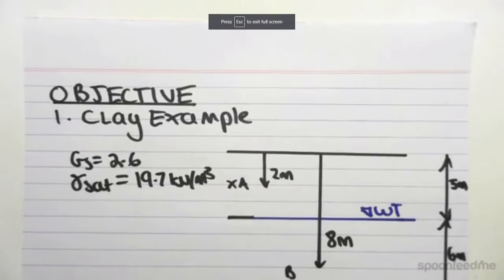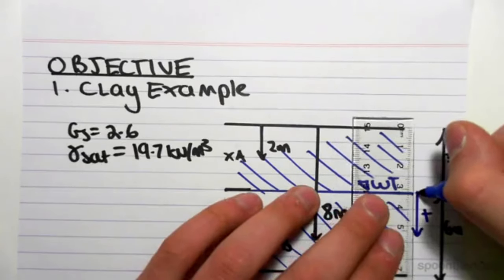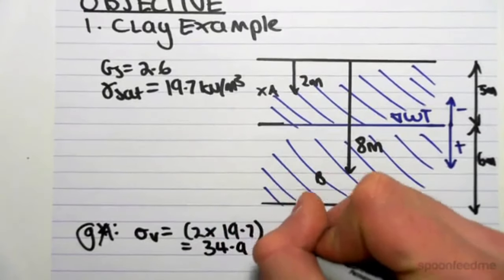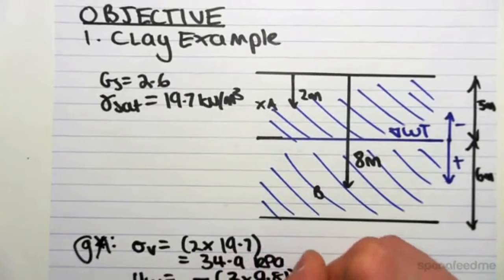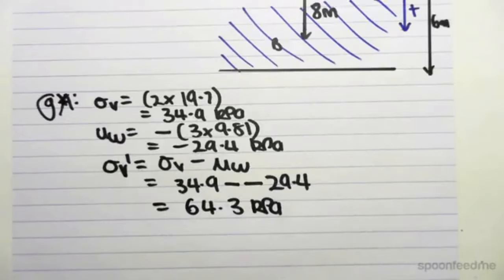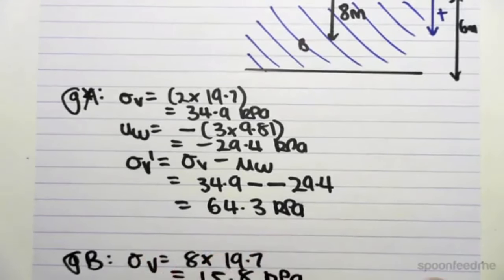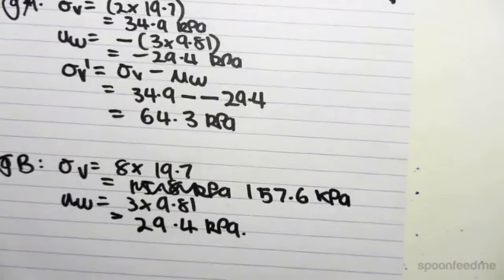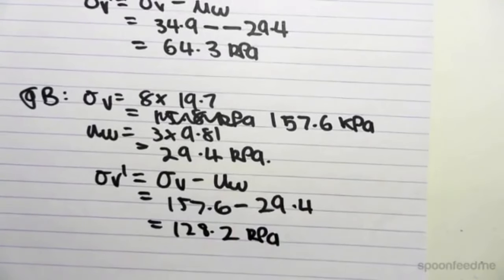7.3 Clay Example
In this video we look at an example of a clay profile and the pore water pressure and total and effective stress for a given point. The influence of the capillary effect is explained whereby a change in sign convention is used above and below the water table and the dry and saturated unit weight is calculated to find the relevant stress values.